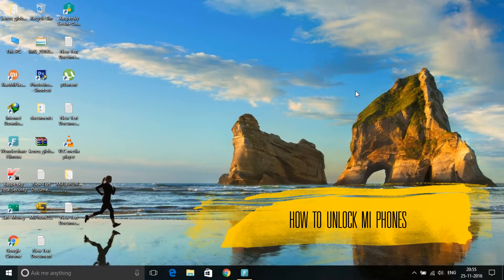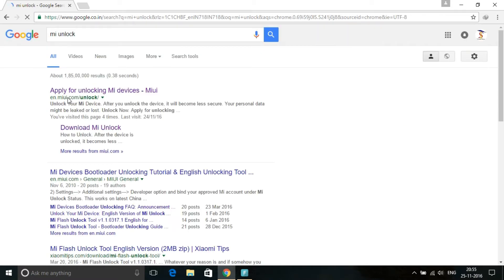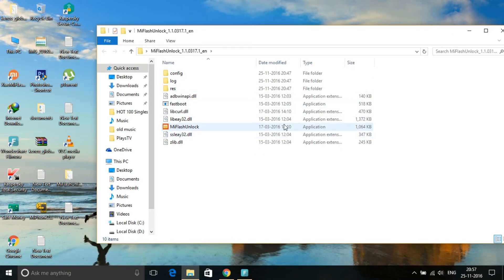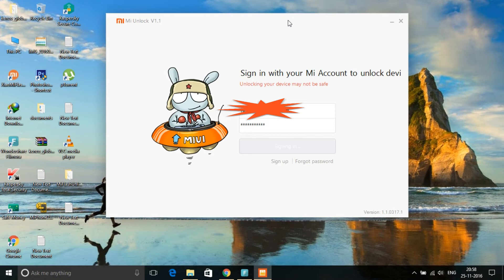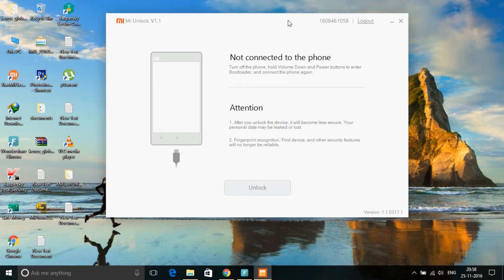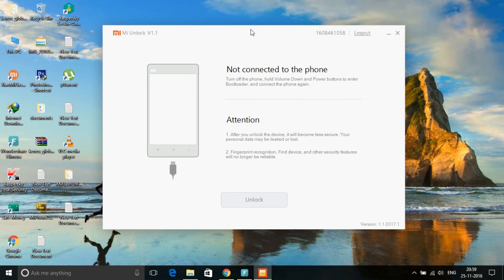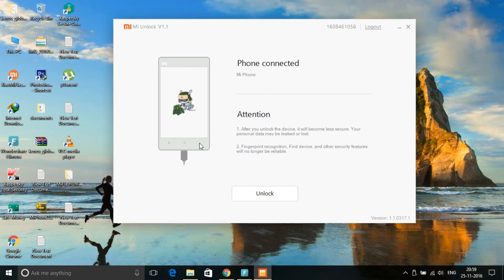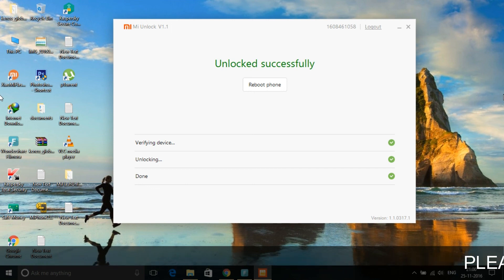How to unlock mi phone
HOW TO UNLOCK A MI PHONE DETAILES STEP BY STEP

Thank u. keep smile :)